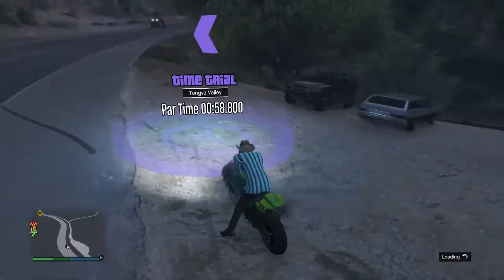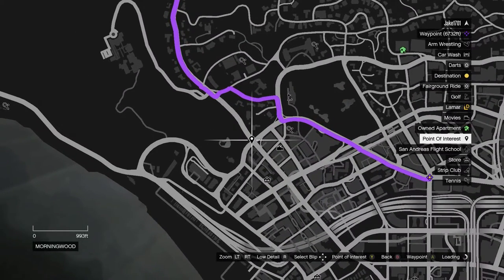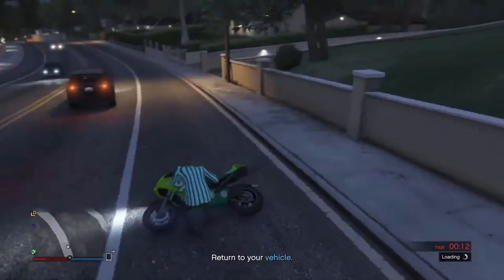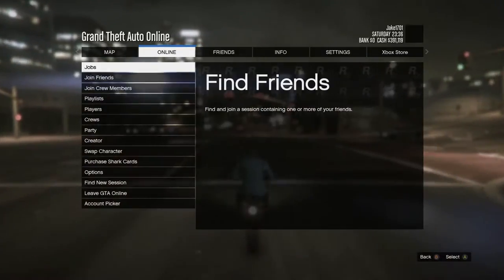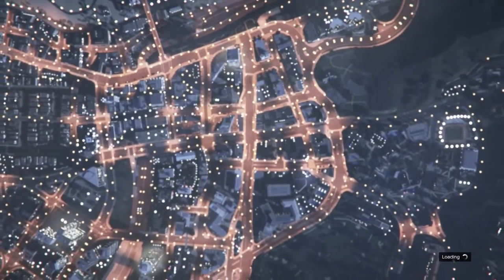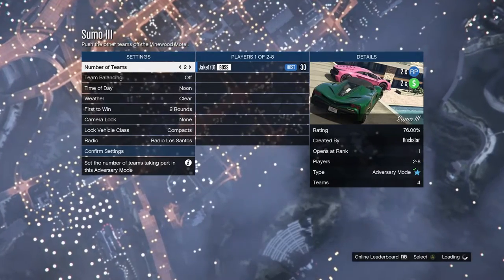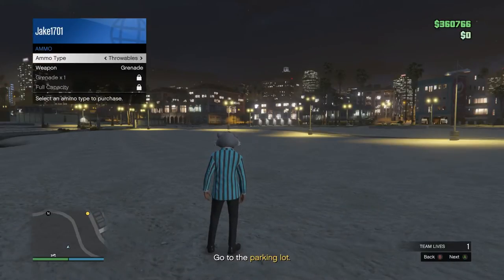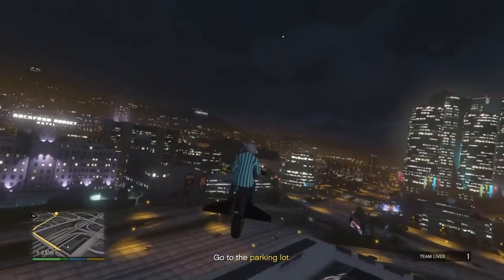How to get unlimited money in GTA V Online (Money Glitch)